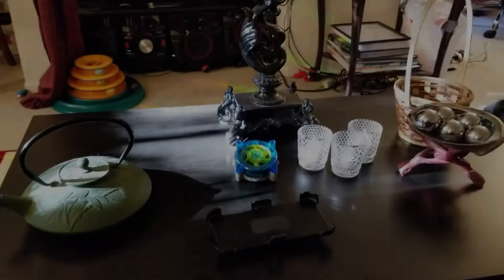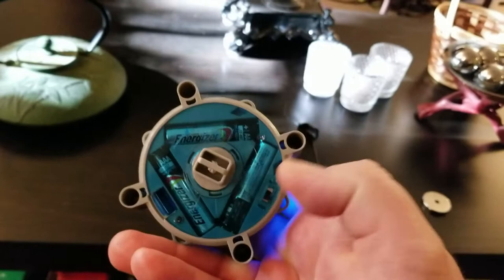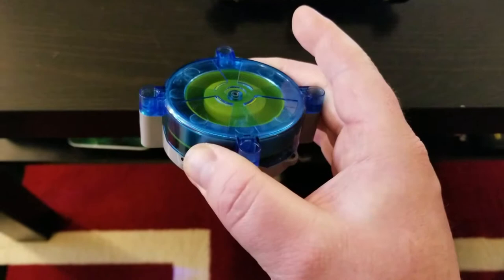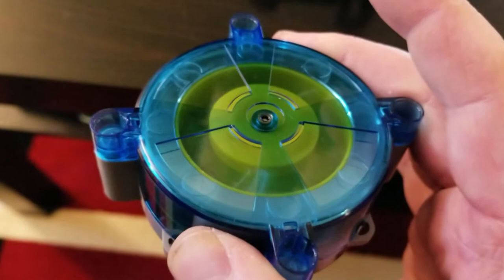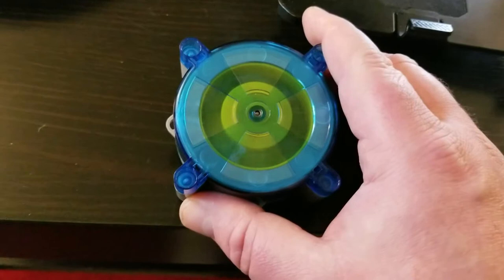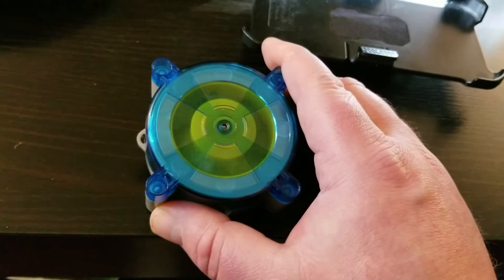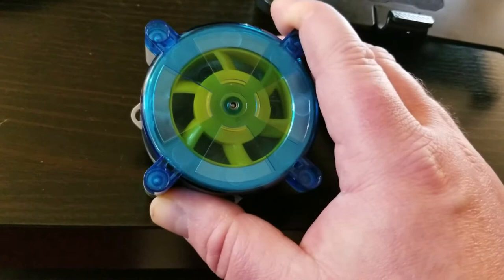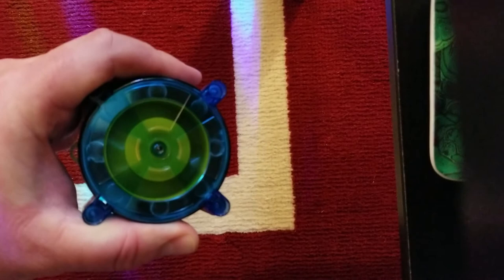Magnetic Brakes For "Jet Engines" And "Teslas"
This Is How A Magnet Stops A 200mph Steel Jet Engine Wheel In 2 Seconds. As Opposed To 3 Minutes. "Only Proof Of Concept" It Would Work In A Tesla Too. So If You Want Usable Fly Wheels In Manufacturing Here Are Your "Nullified Torque" Gyroscopes. I Don't Care Who Owns It. It's Just A Wheel Dude.